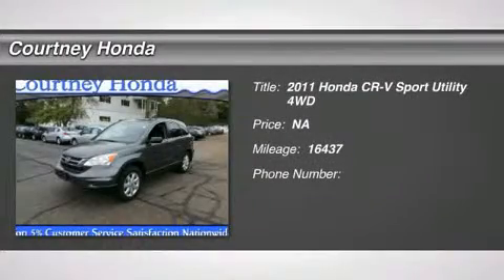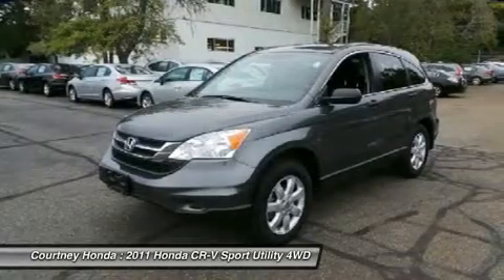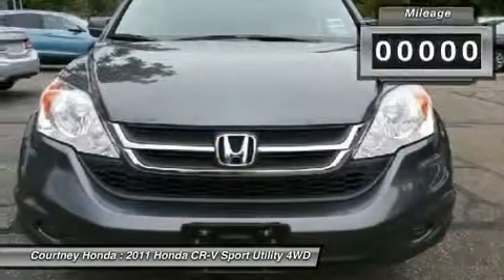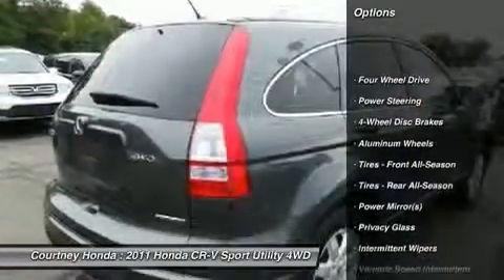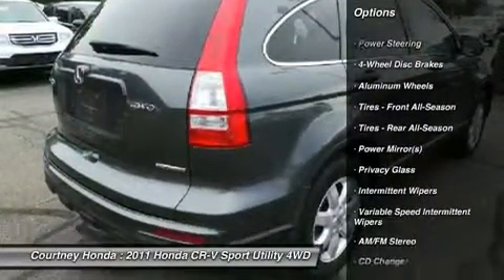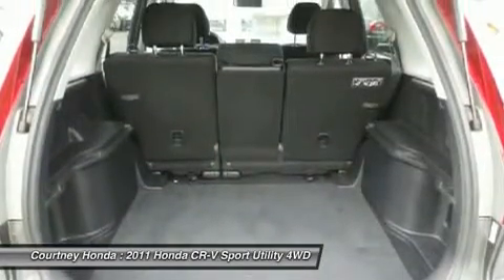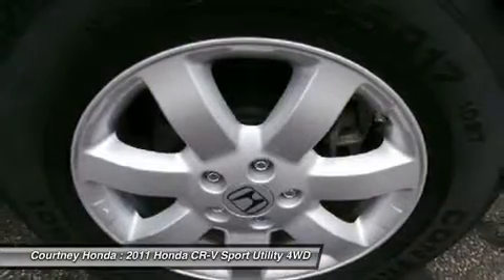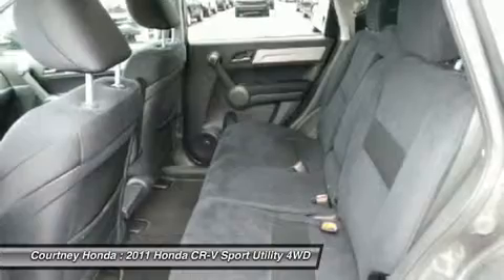2011 HONDA CR-V Milford, CT U5057C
2011 HONDA CR-V Milford, CT
Stock# U5057C

Courtney Honda
767 Bridgeport Ave

2-stage Unlocking: Remote,Abs: 4-wheel,Active Head Restraints: Dual Front,Air Filtration,Antenna Type: Mast,Audio Security System,Auxiliary Audio Input: MP3, Jack,Body Side Reinforcements: Side Impact Door Beams,Braking Assist: Emergency Braking Assist,Cargo Area Light,Cargo Tie Downs,Child Safety Locks,Child Seat Anchors: LATCH System,Conversation Mirror,Cruise Control,Cupholders: Front and Rear,Daytime Running Lights,Digital Odometer,Door Handle Color: Black,Driver Seat: Height Adjustable,Electronic Brakeforce Distribution,Exterior Mirrors: Folding, Power,Floor Mat Material: Carpet,Floor Mats: Front and Rear,Front Air Conditioning,Front Air Conditioning Zones: Single,Front Airbags: Dual,Front Brake Diameter: 11.7,Front Brakes: Ventilated Disc,Front Headrests: Height Adjustable, 2,Front Seat Type: Bucket, Reclining,Front Seatbelts: 3-point,Front Stabilizer Bar: Diameter 20 Mm,Front Suspension Classification: Independent,Front Suspension Type: Macpherson Struts,Front Wipers: Intermittent,Fuel Economy Display: Mpg and Range,Glove Compartment: Dual,Grille Color: Chrome,In-dash CD: 6 Disc,Liftgate Window: Fixed,Mirror Color: Black,Mp3 Player: CD Mp3 Playback,Multi-function Display,Multi-function Remote: Keyless Entry,One-touch Windows: 1,Passenger Airbag Deactivation: Occupant Sensing Deactivation,Power Door Locks: Remote,Power Outlet(s): 12v, Front and Rear,Power Steering: Variable Power-assisted Steering,Power Windows,Privacy Glass: Rear,Radio: AM/FM,Reading Lights,Rear Brake Diameter: 12.0,Rear Brakes: Solid Disc,Rear Defogger,Rear Door Type: Liftgate,Rear Headrests: Height Adjustable, 3,Rear Seat Center Armrest: Folding with Pass-thru,Rear Seat Heat: Vents,Rear Seat Type: 40-60 Split Bench,Rear Seat: Flip and Fold, Folds Up, Reclining, Sliding,Rear Stabilizer Bar: Diameter 19 Mm,Rear Suspension Classification: Independent,Rear Suspension Type: Multi-link,Rear Wiper: Intermittent,Remote Fuel Filler Door Release,Seatbelt Warning Sensor: Driver and Passenger,Second Row Seatbelts: 3-point,Side Airbags: Front,Side Curtain Airbags: Front and Rear,Side-curtain Airbag Rollover Sensor,Spare Tire Mount Location: Inside,Speed Sensitive Volume Control,Stability Control,Steering Ratio: 15.74,Steering Wheel Mounted Controls: Audio and Cruise Controls,Steering Wheel: Tilt and Telescopic,Storage: Accessory Hook, Door Pockets, Sunglasses Holder, Under Seat,Tail and Brake Lights: Led,Tinted,Tire Pressure Monitoring System,Tire Type: All Season,Total Number of Speakers: 6,Traction Control,Trip Odometer: 2,Turns Lock-to-lock: 2.96,Upholstery: Cloth,Vanity Mirrors: Dual,Warnings and Reminders: Low Fuel Level, Low Oil Level, Maintenance Reminder,Watts: 160,Wheel Type: Alloy,Window Trim: Chrome